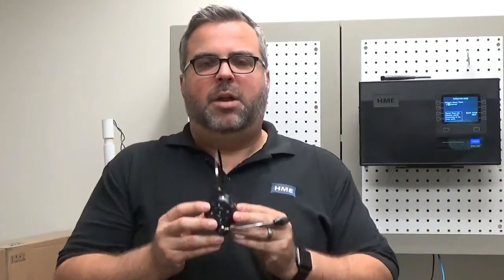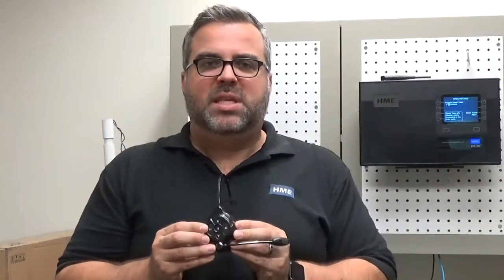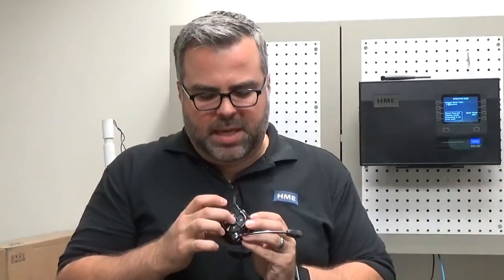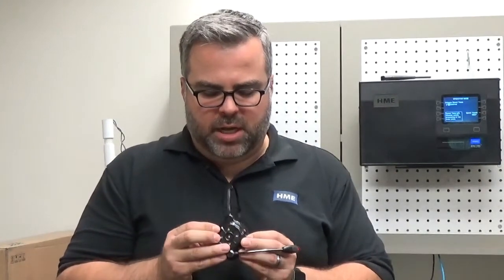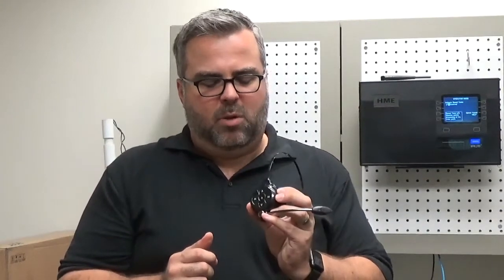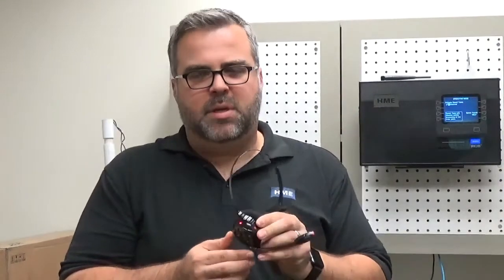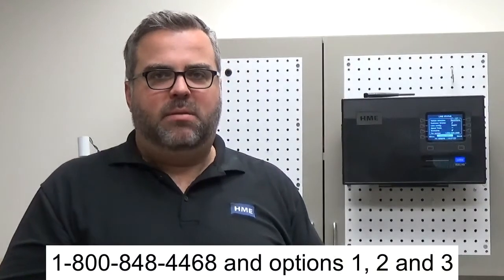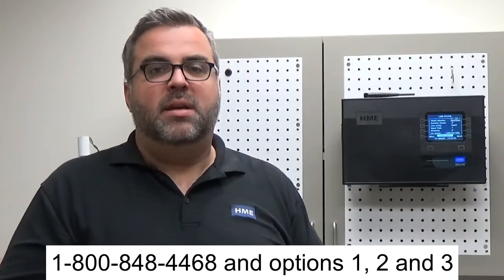EOS | HD -- Hands Free and PTT Modes